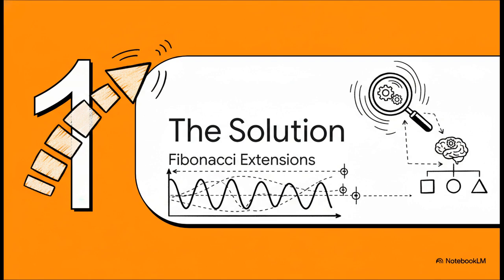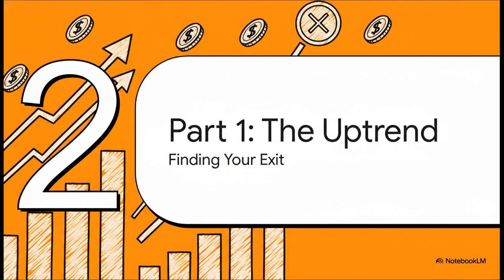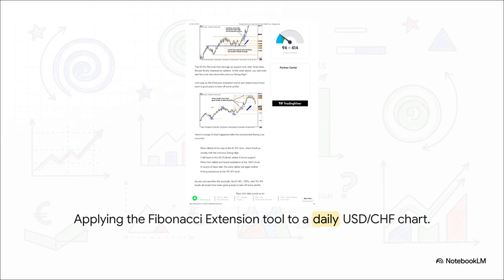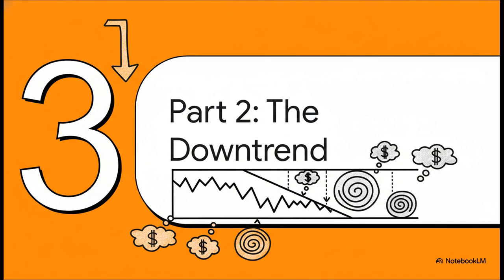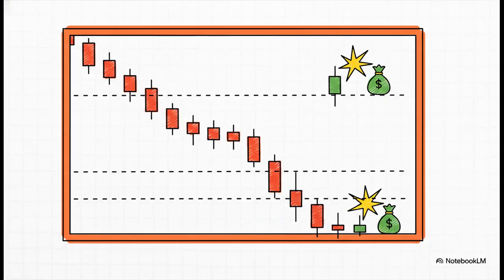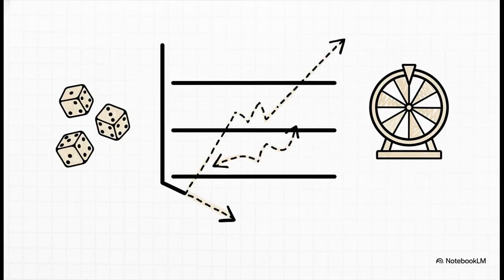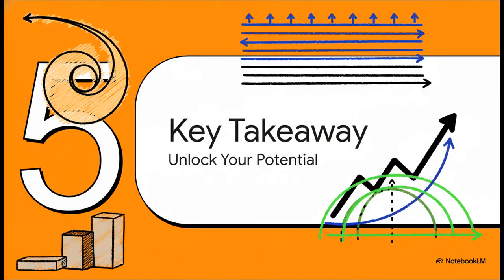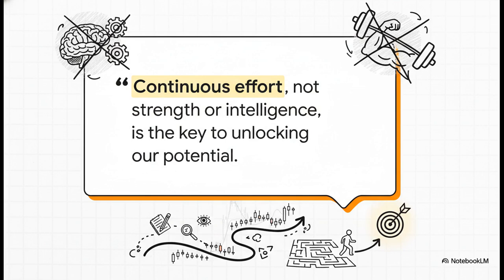How to Use Fibonacci Extensions to Know When to Take Profit